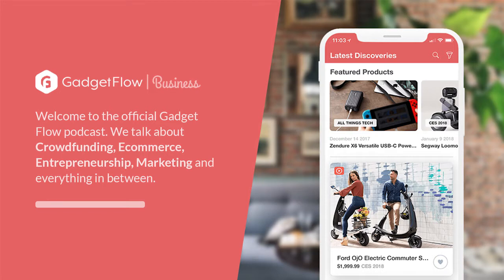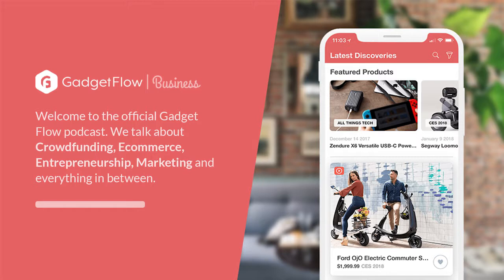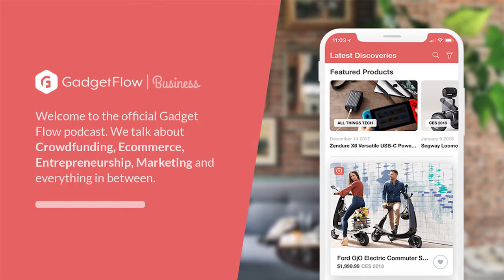Gadget Flow Podcast Episode 2 - Hamza from Quiksnap talks about Marketing and Entrepreneurship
GADGET FLOW PODCAST
We interview experts, consultants and CEOs as well as project creators who managed to raise millions of dollars on Kickstarter or Indiegogo.